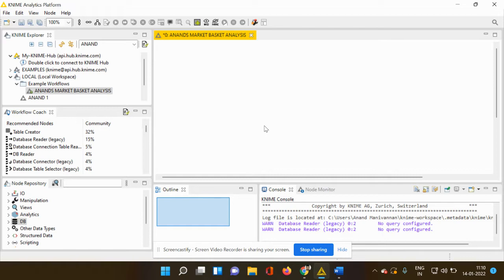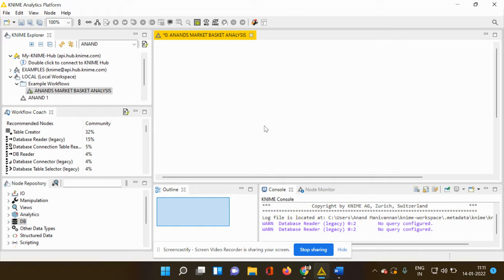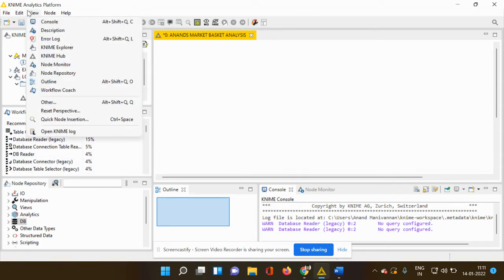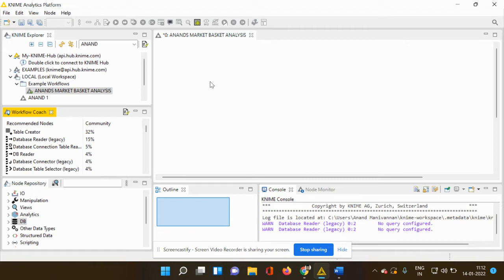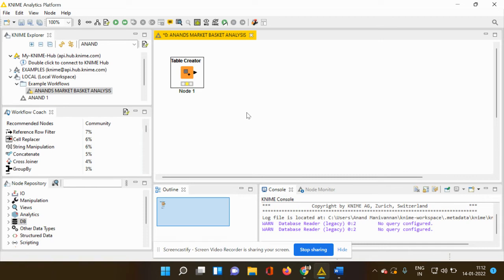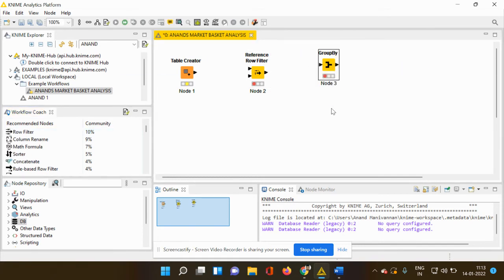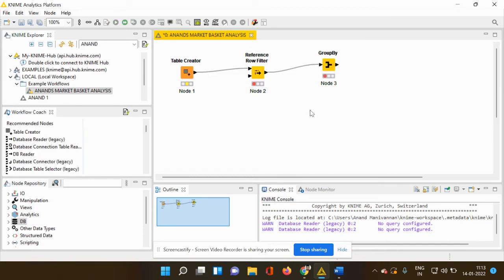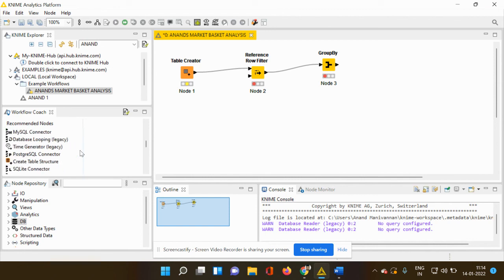KNIME WORKFLOW COACH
KNIME WORKFLOW COACH: If you have selected a node in the workflow editor, the workflow coach shows the most popular nodes to follow the selected node. If you have not selected any node, the recommendations represent the most popular nodes to start a workflow. The recommendations are based on KNIME community usage statistics about workflows built-in KNIME Analytics Platform